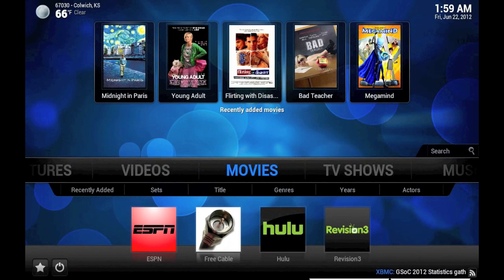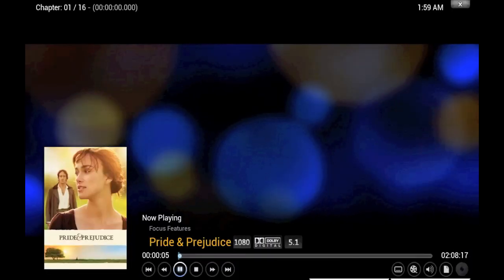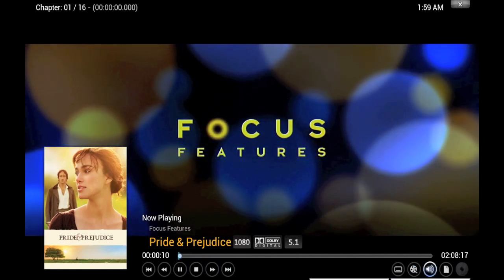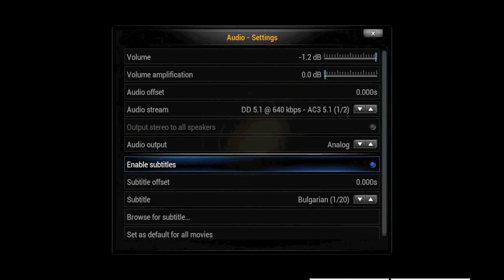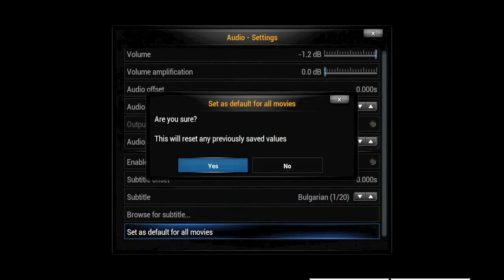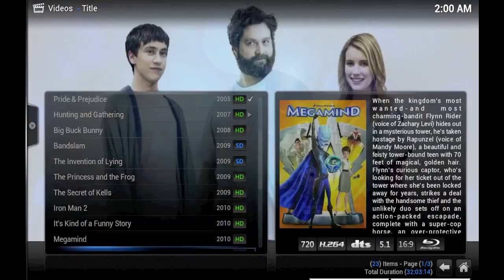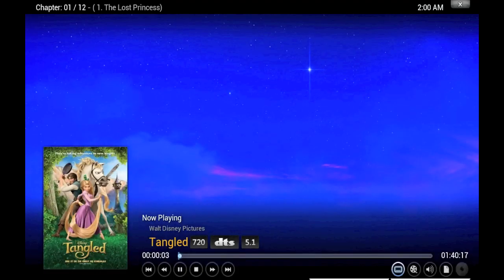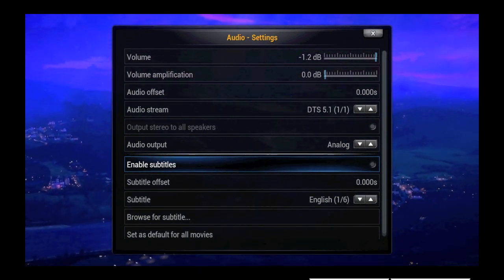xbmc us Tip #1: Turning off default subtitles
XBMC is used worldwide by countless individuals using hundreds of different languages. For this reason, XBMC ships with subtitles turned on by default, as our userbase of non-English speakers really benefits from subtitles. But what if you speak English natively? This video quickly shows you how to turn off the default subtitles.

for more XBMC Community news and tips
for official announcements and downloads